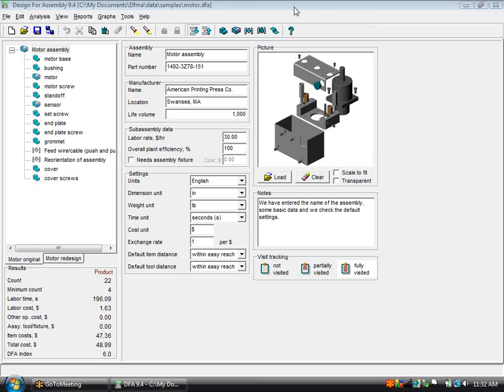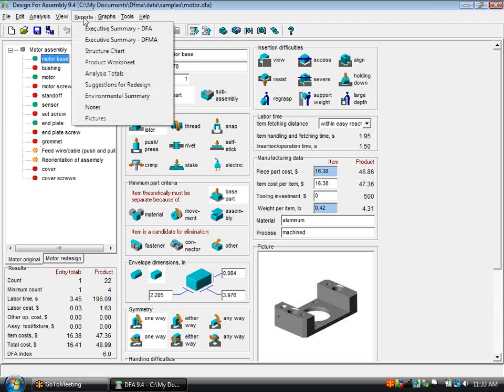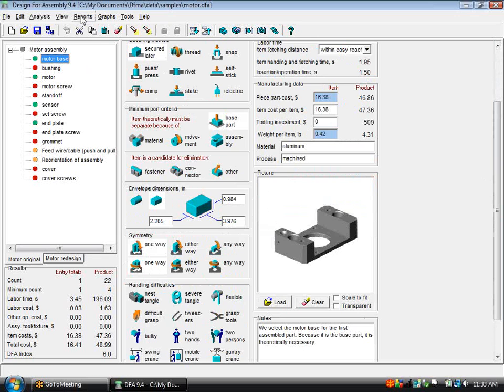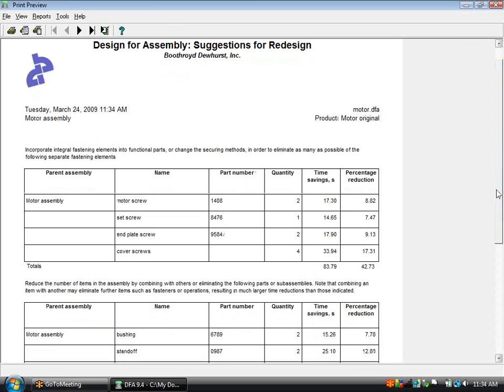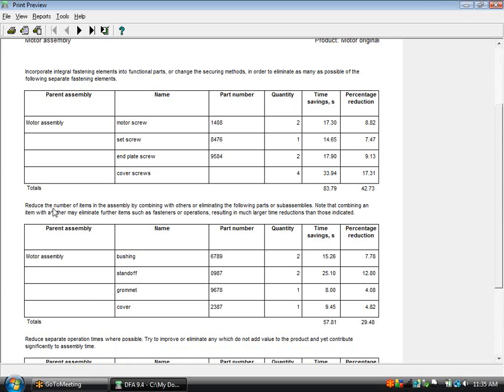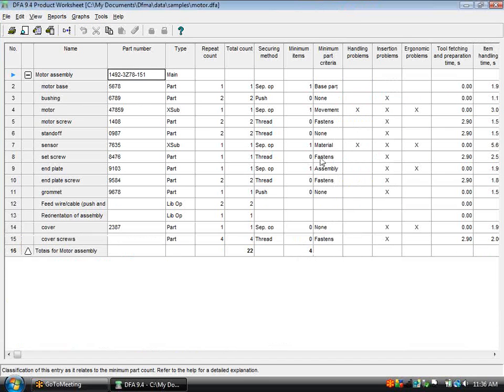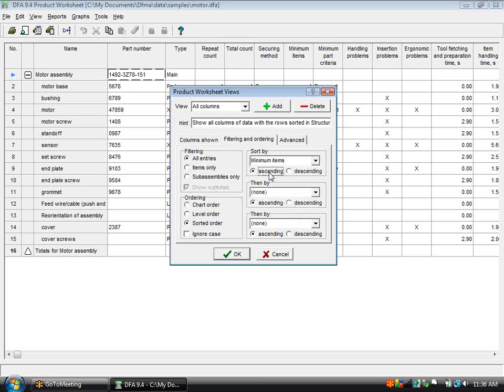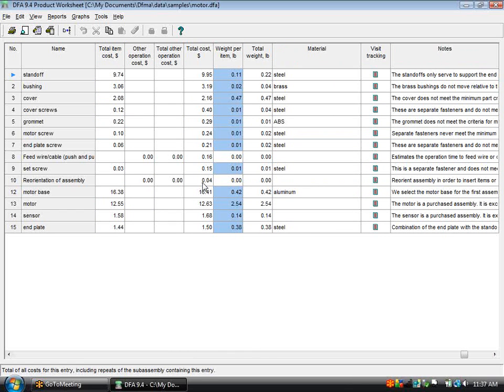Learn how to use DFA to redesign my product